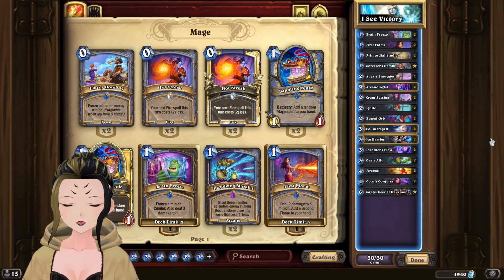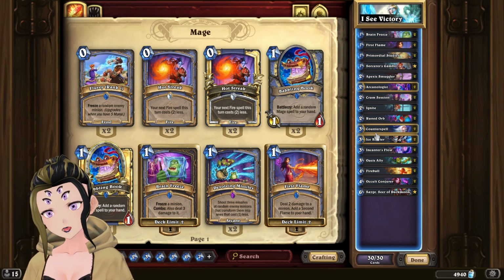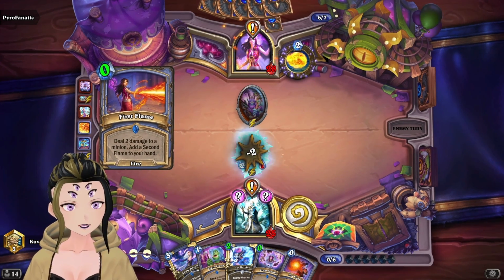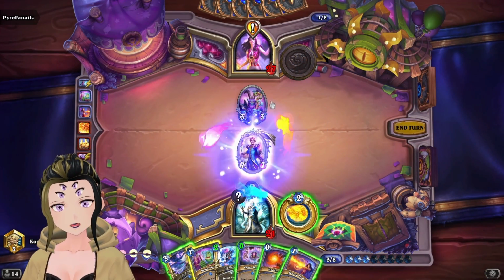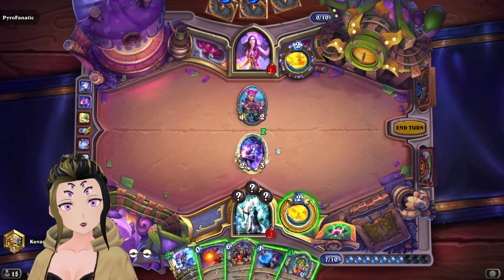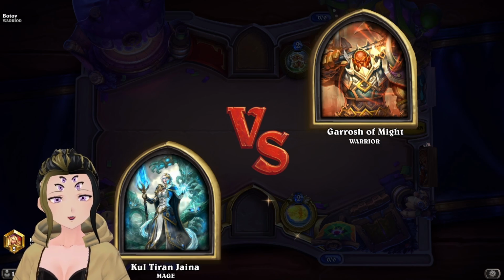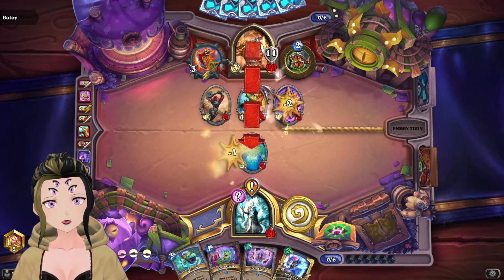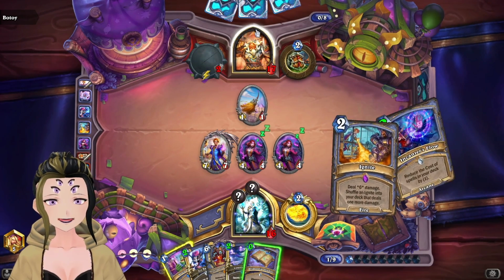I'll tell you a secret... | Secret Questline Mage | Hearthstone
Prepare yourself for a unique take on questline mage! Using the secret package for mage including Sayge, Seer of Darkmoon to control the game state while completing your questline! If you have an feedback or other comment leave it down below!
Deck String:
AAECAf0EApXhA+j3Aw7BuAONuQPHzgPNzgP30QOQ4QPQ7APB8AOu9wOy9wP9ngTnnwTonwTGoAQA
0:00 Intro
0:45 Mulligan Guide
1:26 Game 1
9:40 Game 2
15:05 Card Choice and Performance
17:18 Outro
Sayge, Seer of Darkmoon | Secret mage | Control Package | Questline Mage | Deck Profile | 2021 | United In Stormwind